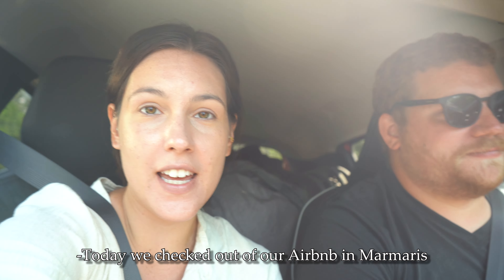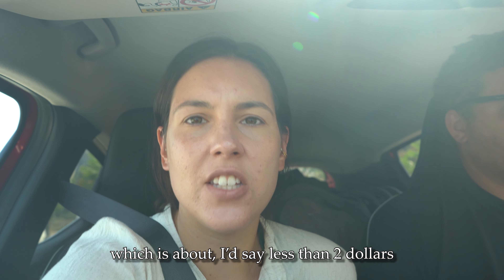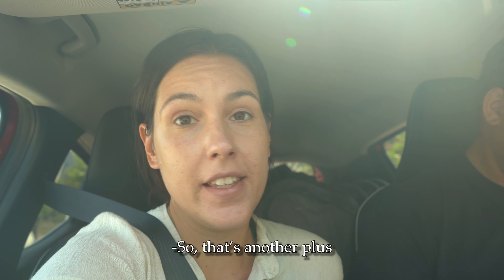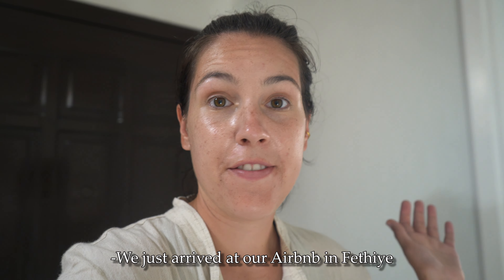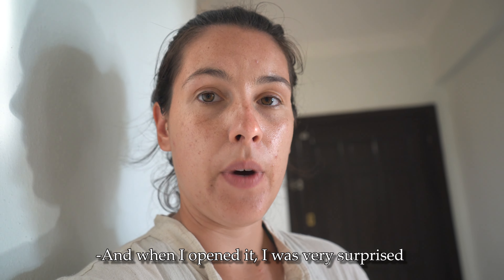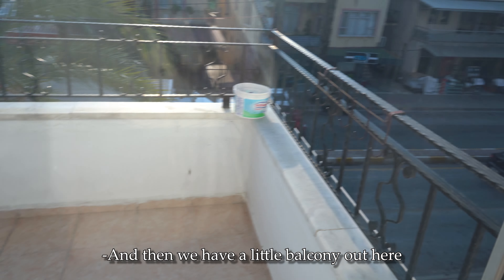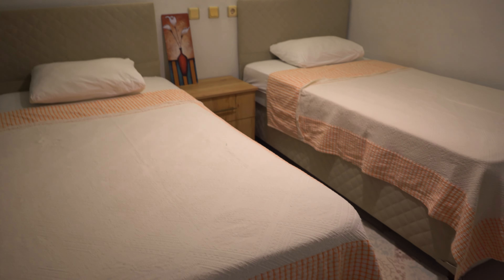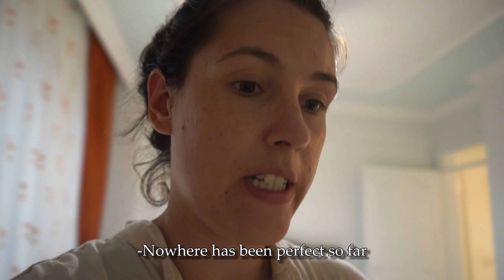Southern Turkey: Iztuzu Beach & The Turtle Hospital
What a fun day we had. Iztuzu Beach is one of our favorite beaches we have ever been to! The water was blue, warm and it even had little waves that the kids loved splashing in. We didn't take any videos in the water this time but trust me when I say we had the best time here. The beach is beautiful, clean, and the sunbeds were super cheap.
The turtle hospital is definitely worth your time, especially if you have kids. It is completely free and only a few minutes' walk from the parking lot. The turtles looked well cared for and it was interesting being able to read their files on the tanks to learn more about each turtle and why they were there. The best part though was the 2-day old turtles that were there! So cute!
Check back next week to see all the fun things we get up to in Fethiye, Turkey.